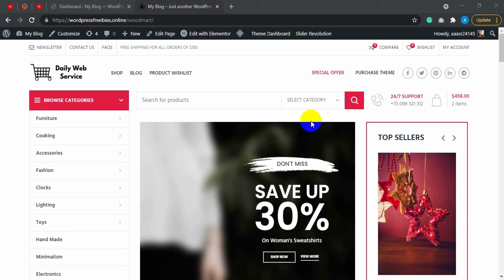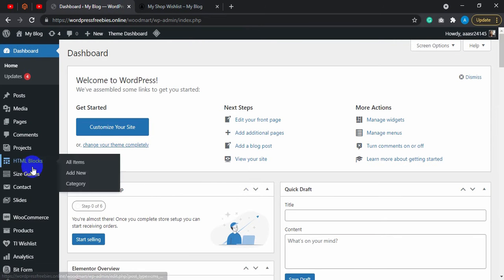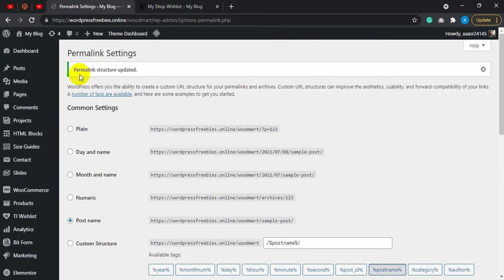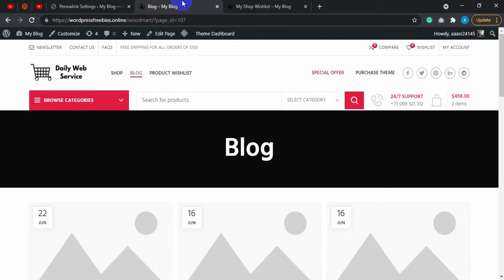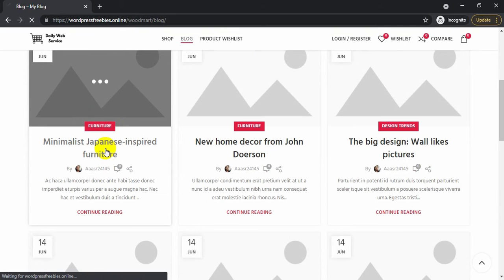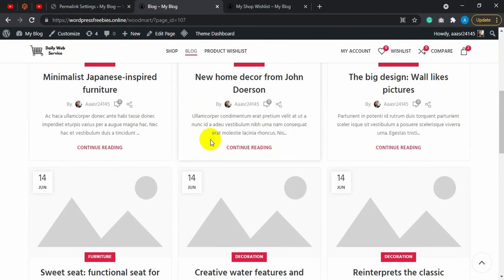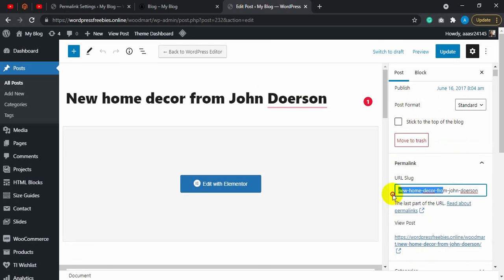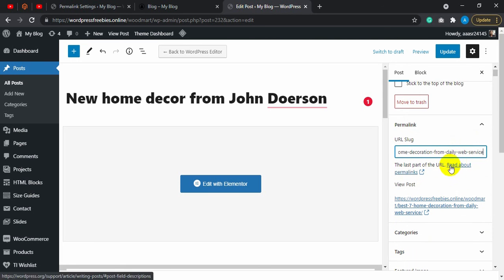How to Change Permalink Structure or Add Custom SEO Friendly Permalink to your WordPress Website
How to Change Permalink Structure or Add Custom SEO Friendly Permalink  to your WordPress Website Without using Plugin really Easily.

1. How to make the website SEO Friendly ?
2. How to Change the permalink strucure ?
3. How to Change the permalink as your post link ?
4. How to add custom permalink ?